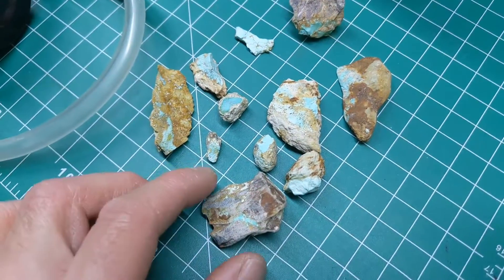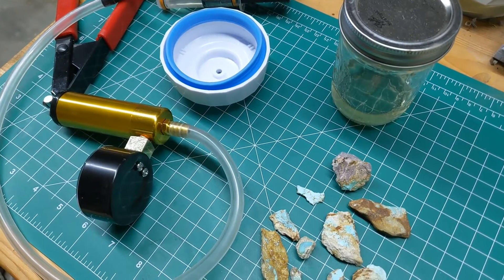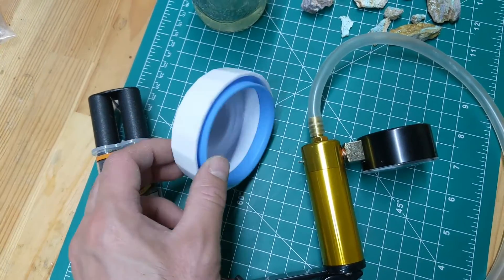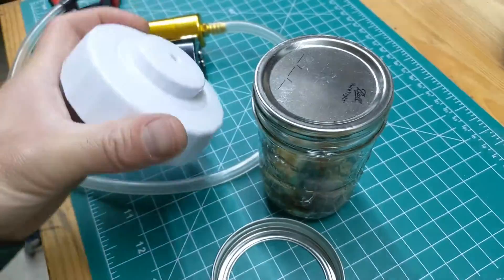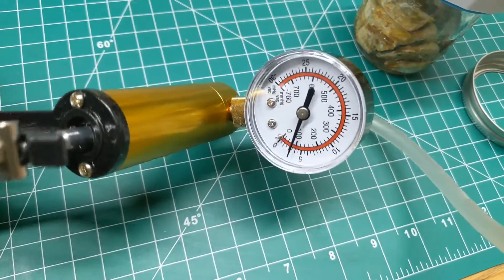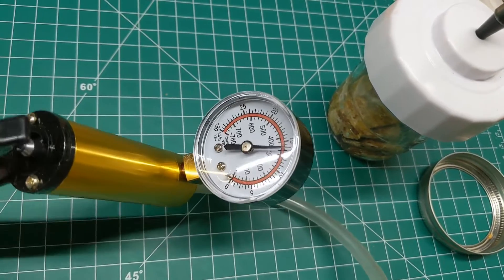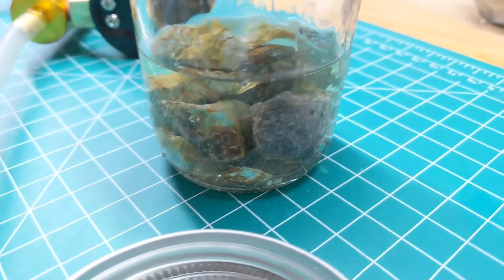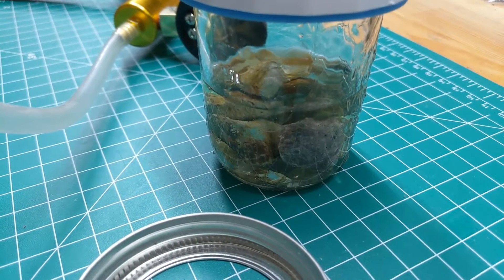How to Stabilize Turquoise DIY (Cheap & Easy)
In this video I will demonstrate how I stabilize turquoise stones, by soaking them in an acetone and epoxy mixture. I also use a cheap brake bleeder pump to apply a vacuum to the jar.
Stabilizer Ratio (see references):
473mL acetone to 25mL 2 part epoxy (Dual syringe type, one part hardener, one part resin, total volume 25mL)
I used significantly less than this, but the same general ratio for this video
Equipment to stabilize turquoise DIY:
Hand pump brake bleeder vacuum kit:

Mason jars:

Need a relaxing fishing game? Check out this one I helped make for Android, iOS, and PC: